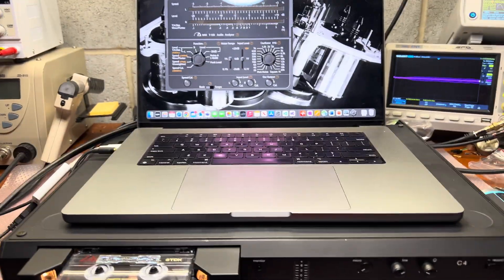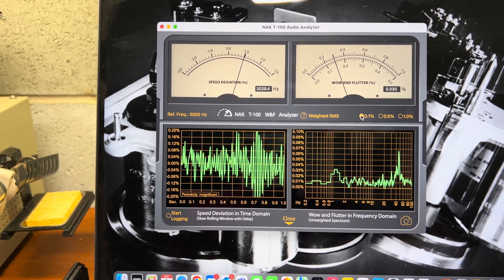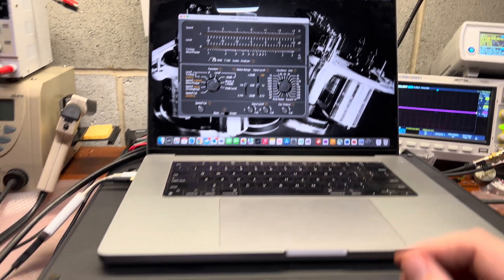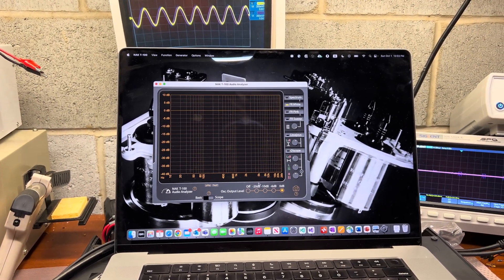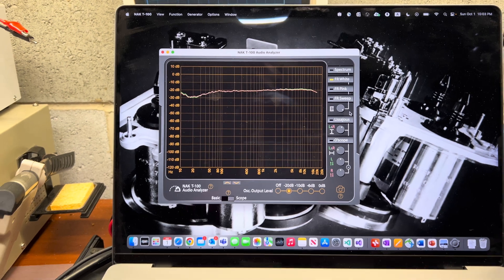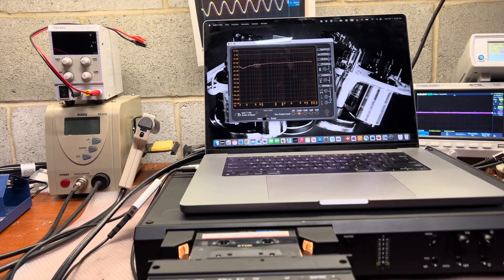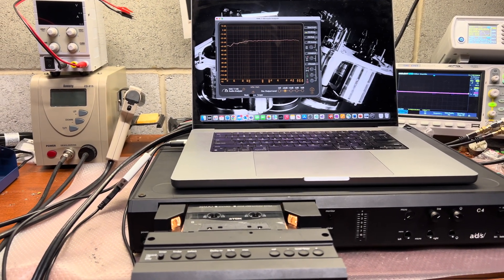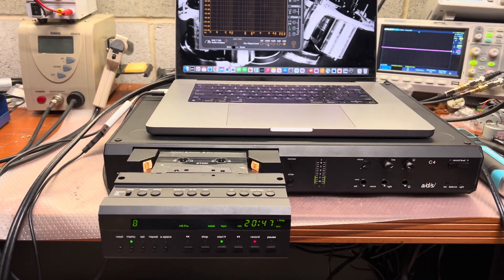A/D/S (Braun C4) Performance Analysis: Beyond Expectations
Join us for an in-depth exploration of the A/D/S, also known as Braun's model C4, as we delve into its astonishing performance metrics. This video goes beyond the surface, revealing the true capabilities of a deck that defies expectations.

Highlights of Our Exploration:

🎵 Precision Recording: Discover how the C4 achieves a perfectly flat 0dB recording with TDK MA, showcasing its remarkable precision.
🔍 Low Wow and Flutter: Learn about the impact of the C4's enormous capstan size, contributing to an exceptionally low Wow and Flutter (W&F).
🌟 Minimalist Exterior, Maximalist Performance: Be surprised by the deck's minimalistic exterior that belies the engineering brilliance hidden within.
🚀 Redefining Boundaries: Witness a deck that not only pushes the boundaries of audio performance but also redefines what's possible from a discreet design.
This video is perfect for audiophiles and anyone interested in high-fidelity audio. The A/D/S (Braun C4) is not just another deck; it's a testament to the power of minimalist design combined with top-tier audio engineering.

Experience the exceptional capabilities of this deck with us and understand why it stands out in the world of high-quality audio.